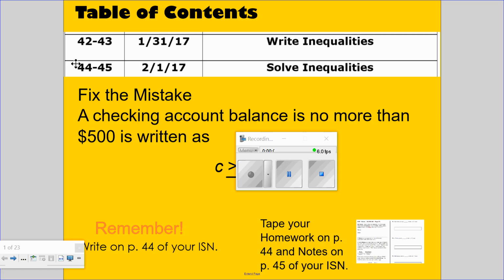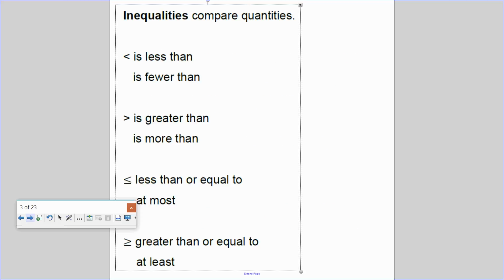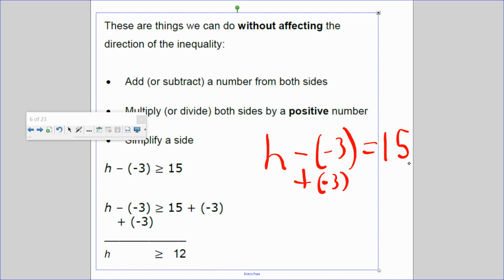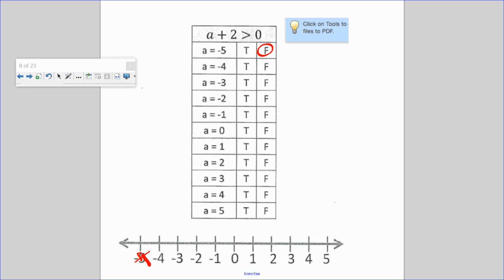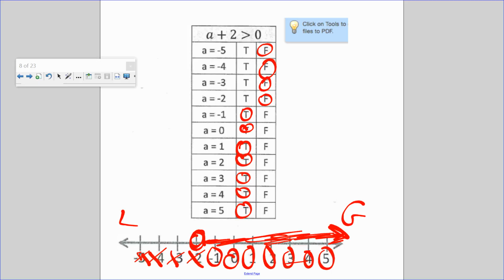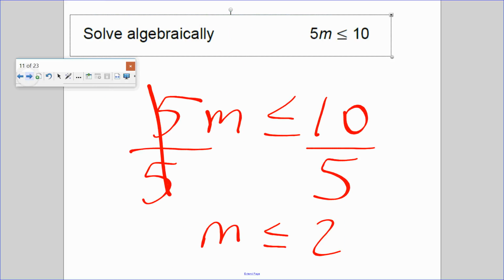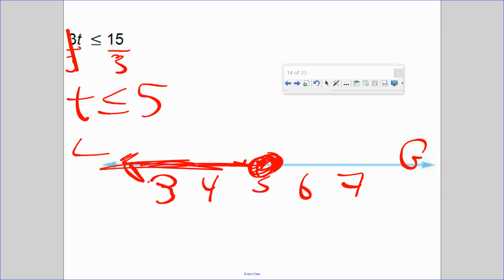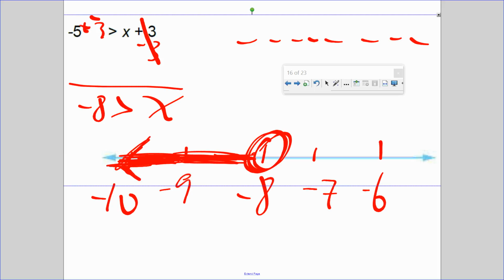Solving Inequalities, Part I